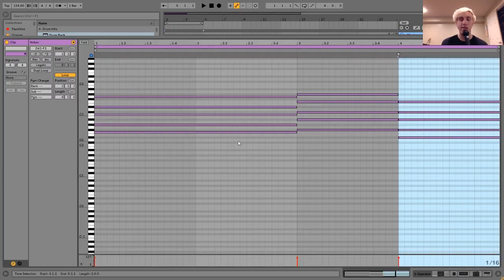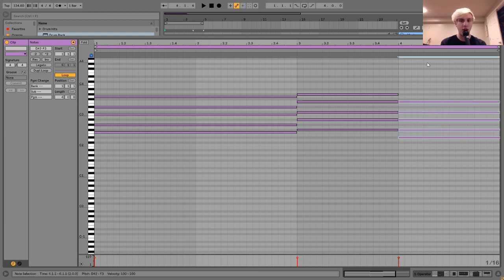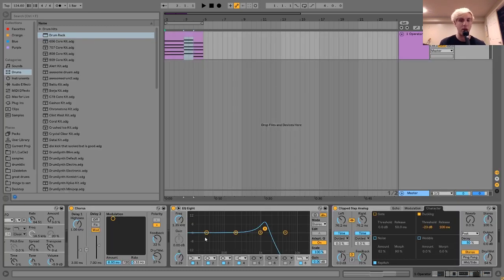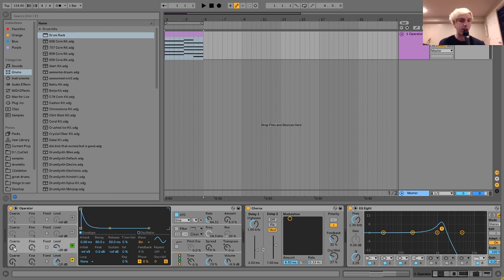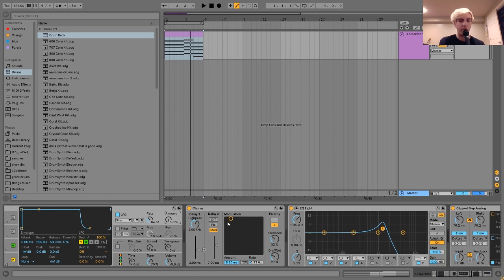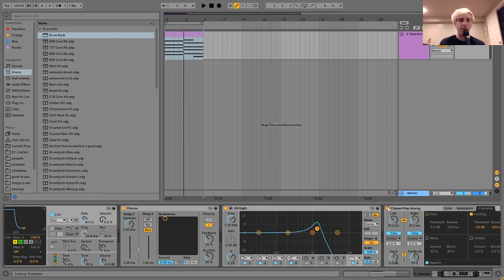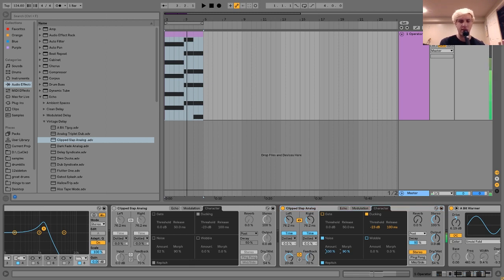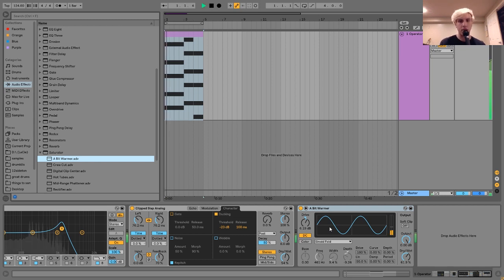How To Make Lo-Fi House Chords Like Mall Grab, Yaeji, and Peggy Gou [FREE SAMPLES]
This video is about how to make lo-fi house chords

Streaming Schedule:

Monday
6-9pm est
3-6pm pst
11pm-2am gmt

Thursday
3-6pm est
12-3pm est
8-11pm gmt

Saturday
12-3pm est
9am-12pm pst
5-8 pm gmt